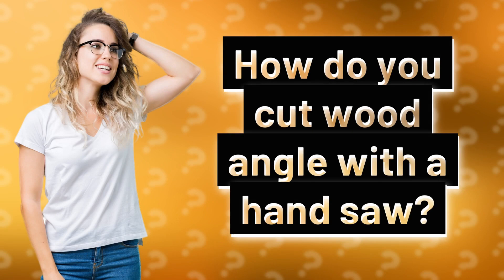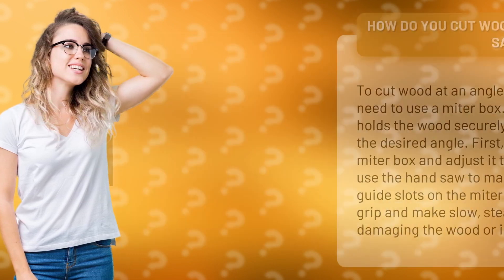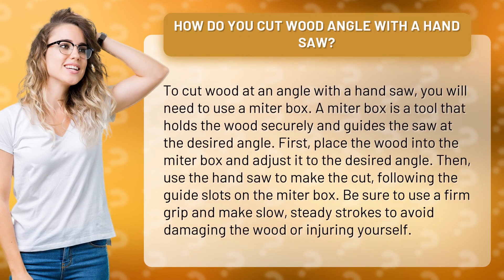How do you cut wood angle with a hand saw?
Looking to get those perfect angled cuts on your woodwork projects? Look no further! In this video, we'll show you how to cut wood at an angle with just a hand saw and a miter box. With our step-by-step guide, you'll be able to achieve those clean, precise cuts in no time. So, grab your saw and let's get to work!